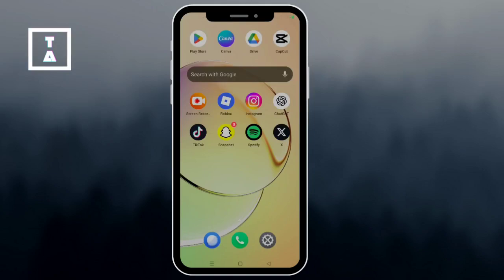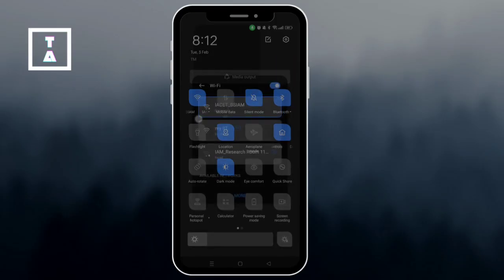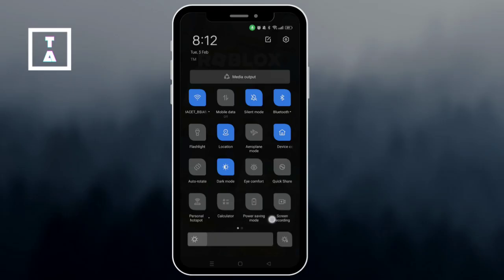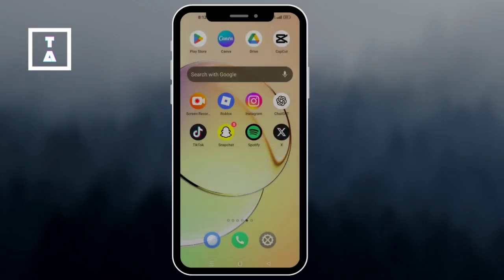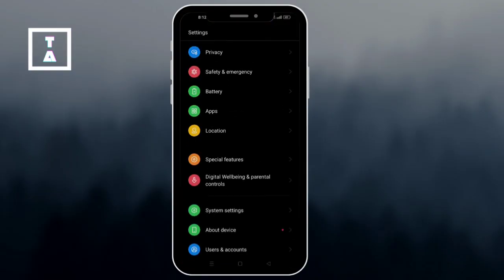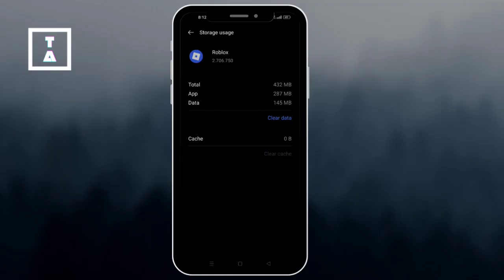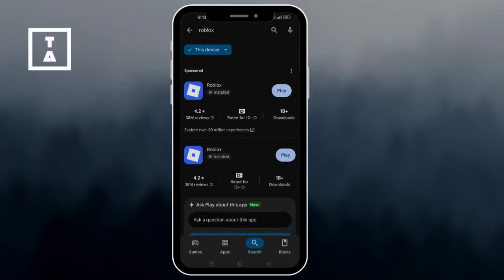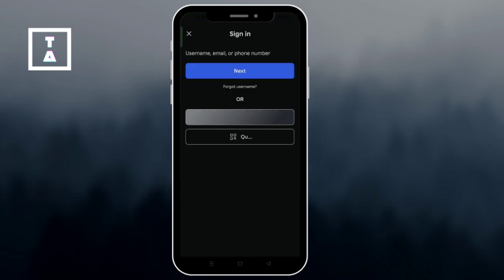How To Fix Roblox Not Loading On Mobile - Full Guide (2025) in SECONDS!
Is Roblox not loading on your mobile device in 2025? Don't worry, you're not alone! This comprehensive guide provides all the troubleshooting steps you need to fix Roblox not opening, stuck on the loading screen, or encountering a black screen on your Android or iOS phone. We'll walk you through common issues and provide easy, effective solutions to get you back into your favorite games quickly.

Whether it's a network issue, app glitch, or device problem, we cover everything. From checking your internet connection to clearing cache, updating the app, or even reinstalling Roblox, this video has you covered. Get ready to solve those frustrating Roblox mobile issues once and for all! This guide is updated for 2025, ensuring you have the latest and most relevant fixes.

📌 **In this Full Guide (2025), you'll learn:**
✔️ How to troubleshoot Roblox not loading on Android.
✔️ Steps to fix Roblox not opening on iOS devices.
✔️ Solutions for Roblox stuck on the loading screen or black screen.
✔️ Checking your internet connection and Wi-Fi.
✔️ Clearing Roblox app cache and data.
✔️ Updating your Roblox application.
✔️ Restarting your mobile device.
✔️ Verifying Roblox server status.
✔️ Reinstalling Roblox correctly.
✔️ Freeing up device storage.
✔️ Updating your device's operating system.
✔️ Disabling VPNs or ad-blockers that might interfere.

Don't let Roblox mobile problems ruin your gaming experience. Follow these simple steps and get back to playing!